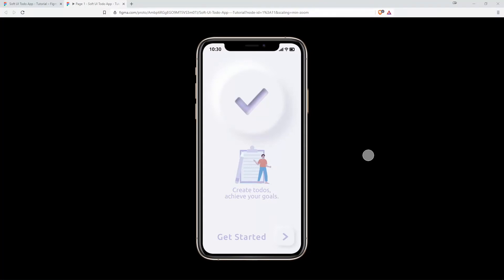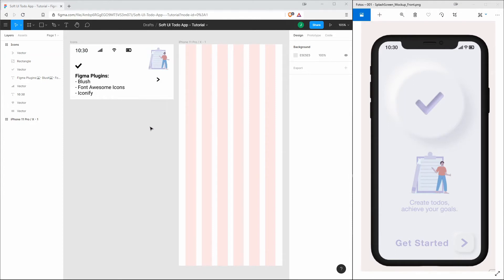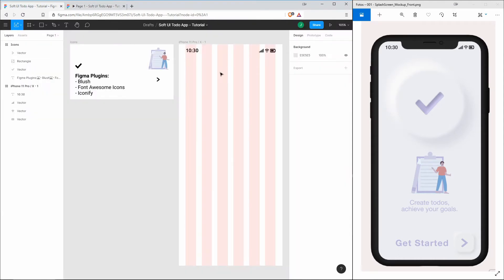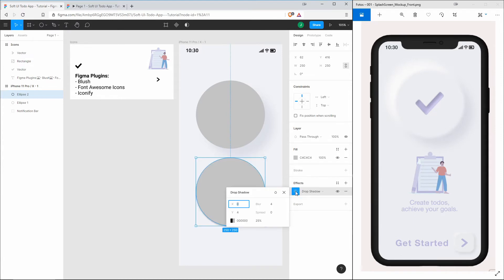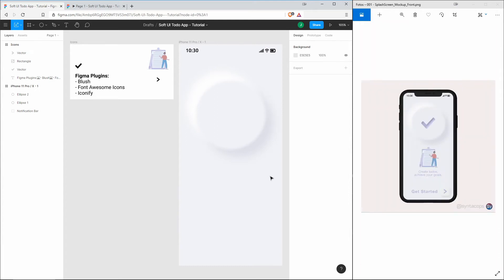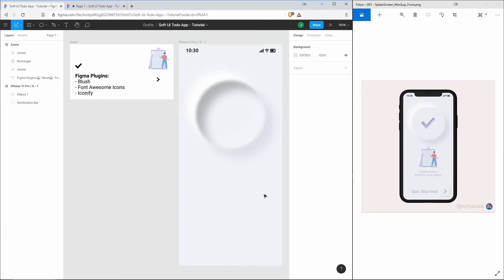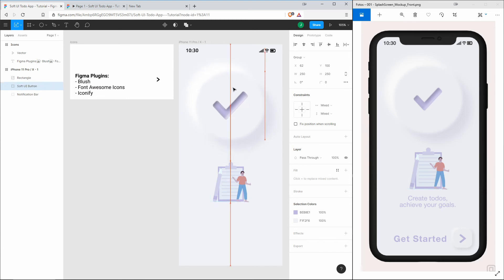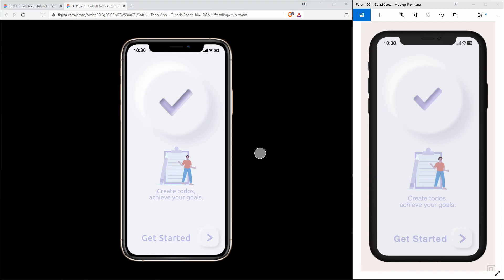Soft UI Design in Figma (Splash Screen) - Todo App Series - 01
In this part of the Mobile App Development Series we are going to create a Soft UI Design in Figma from scratch.

🕒 Timestamps:
00:00 - Intro
00:16 - Frame, Grid and Spacing
02:25 - Notification Bar
04:26 - Background Color
04:43 - Soft UI Button
10:47 - Neumorphism Plugin
11:50 - Illustration & Text
12:21 - Small Soft UI Button & Text
14:11 - Outro